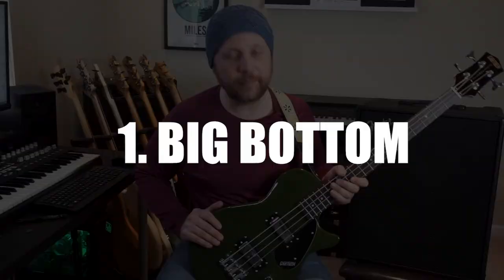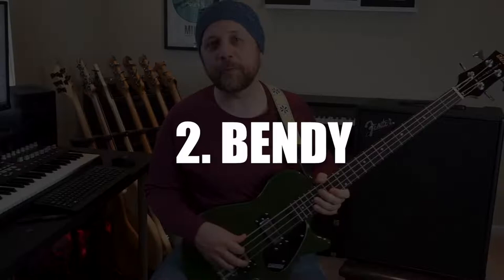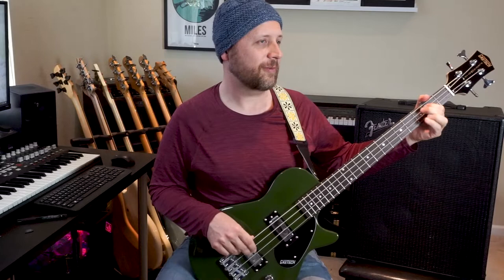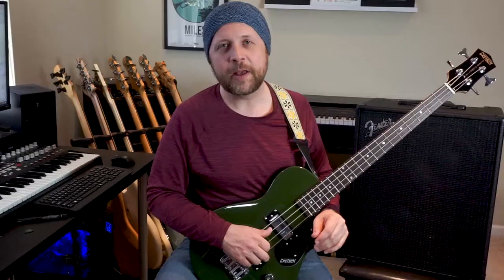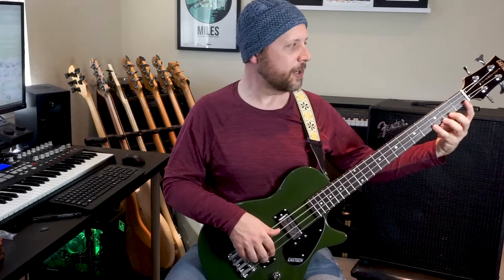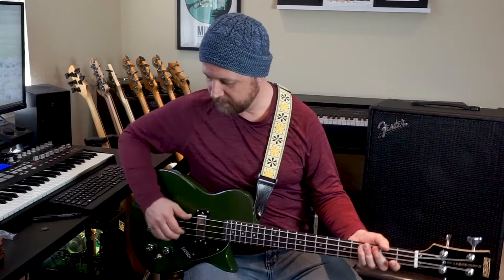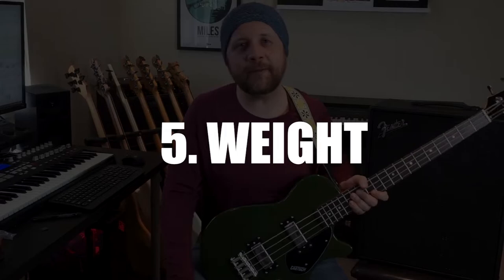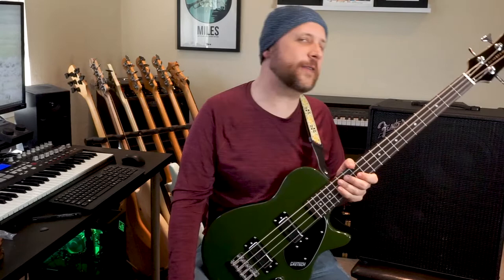Top 6 Reasons You Need a Short Scale Bass in Your Life!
Short scale basses make great gigging basses.  Whether you rock a Chowny or an a Fender Mustang, a short scale bass can be a great addition to your bass collection.  You'll need to come up with your own list to convince the significant other ;)

Rode Mic

**Software
Propellerhead Reason 10
Adobe Premiere
Adobe Photoshop